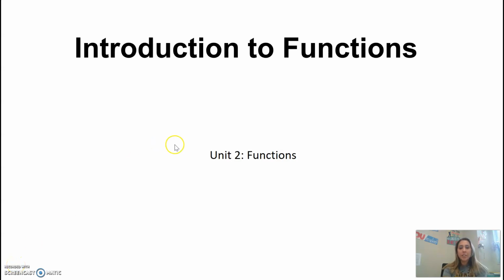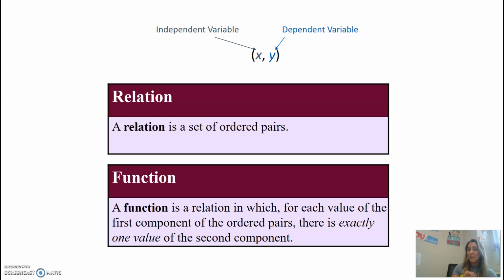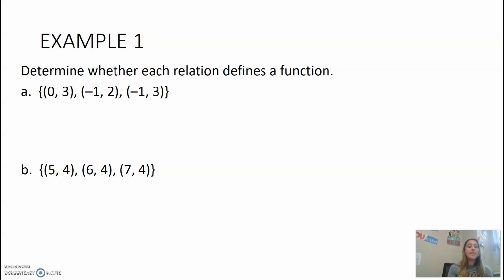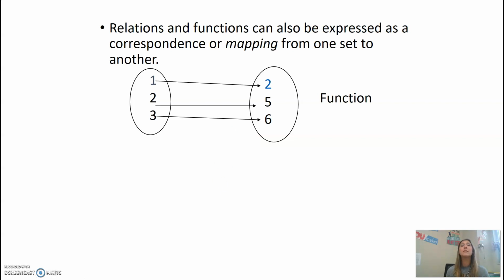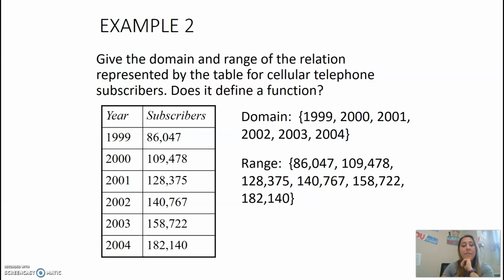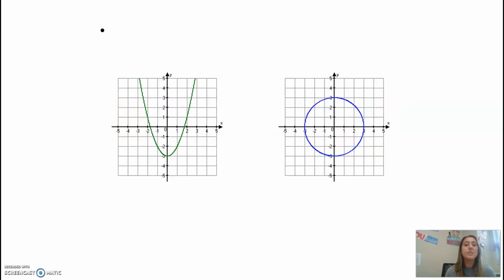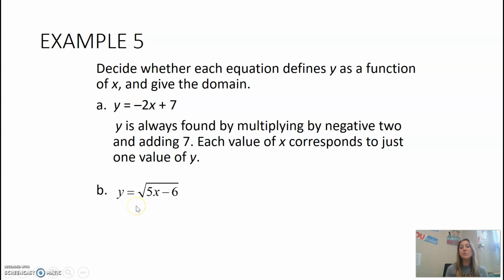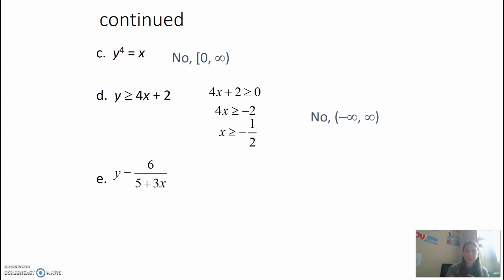Intro to Unit 2: Functions